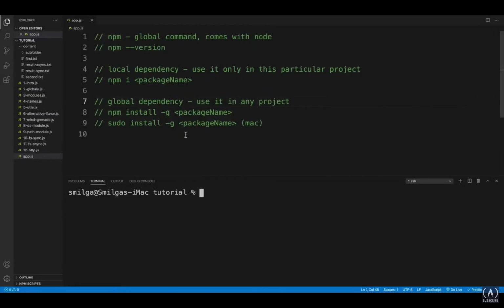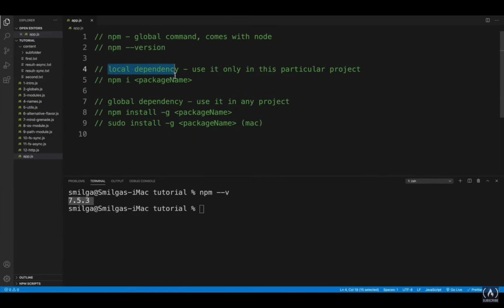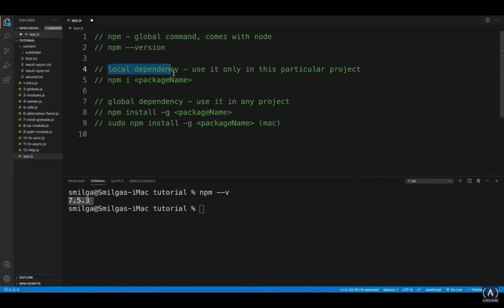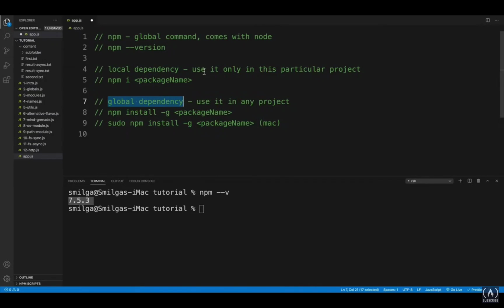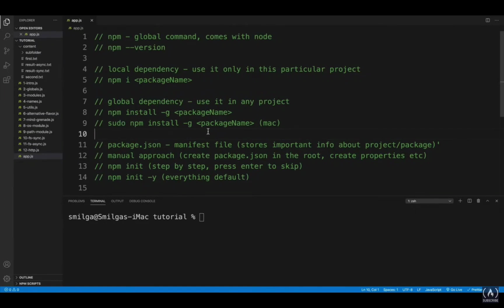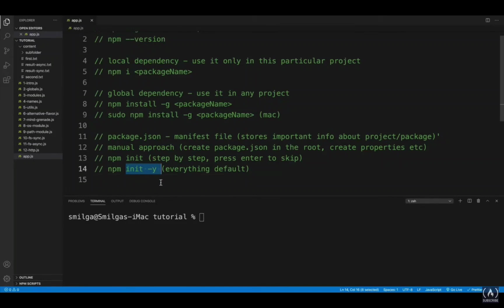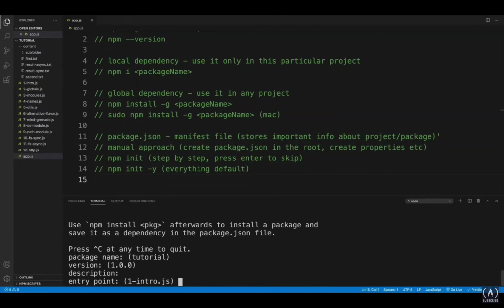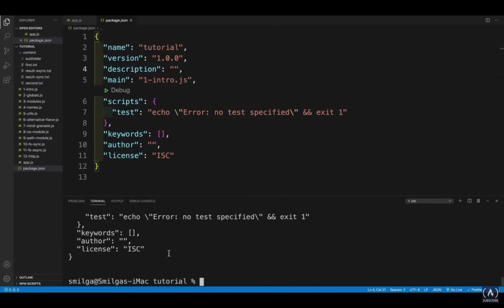node.js 11 npm and json